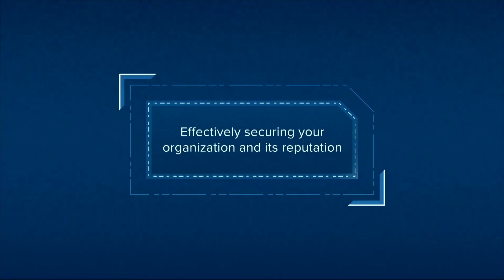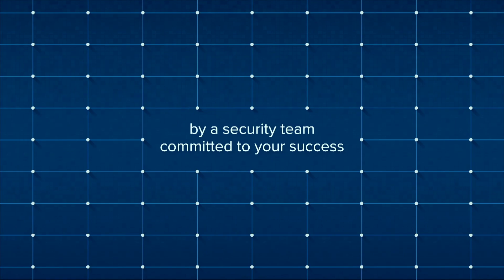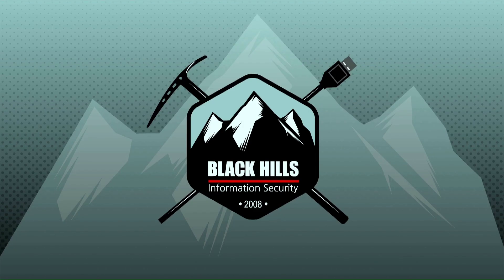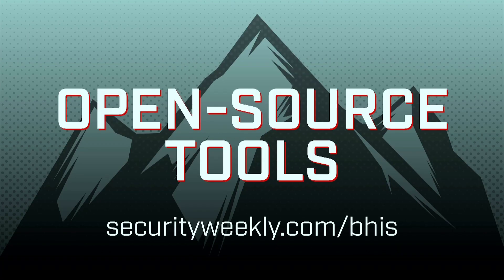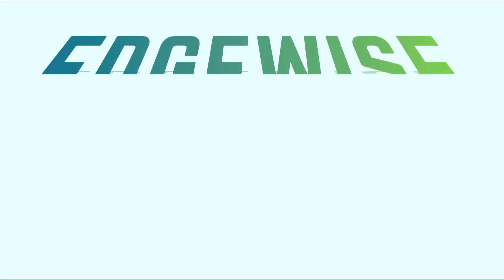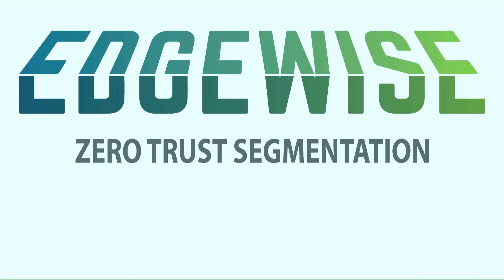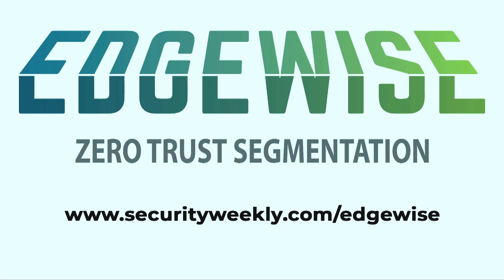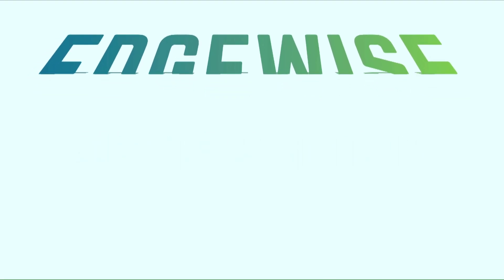The Marvel Universe - PSW #628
In the Security News, Disney Plus Blames Past Hacks for User Accounts Sold Online, Why Multifactor Authentication Is Now a Hacker Target, How the Linux kernel balances the risks of public bug disclosure, A critical flaw in Jetpack exposes millions of WordPress sites, and Amazon tells senators it isn't to blame for Capital One breach!
for all the latest episodes!